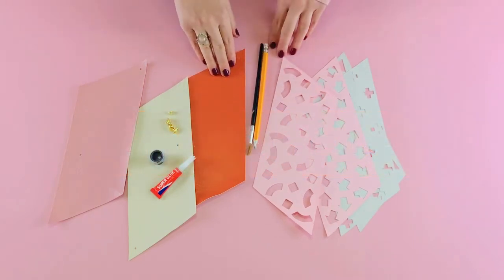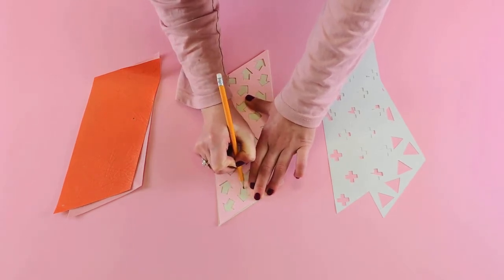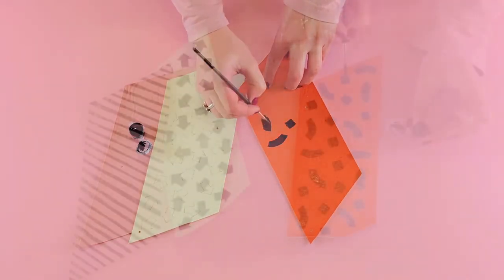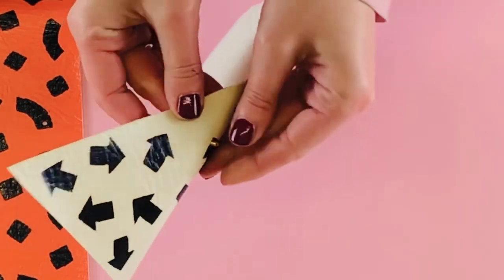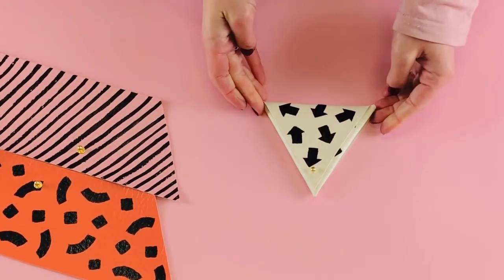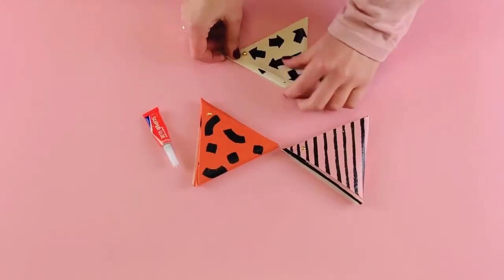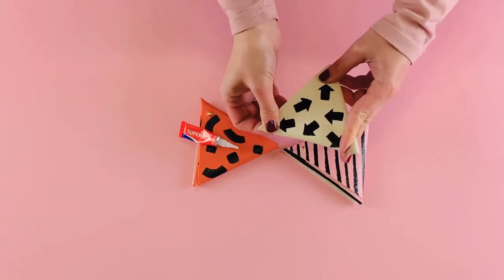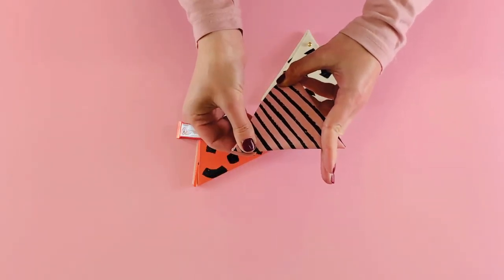Painted Coin Purses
Graphic painted faux leather coin purses.